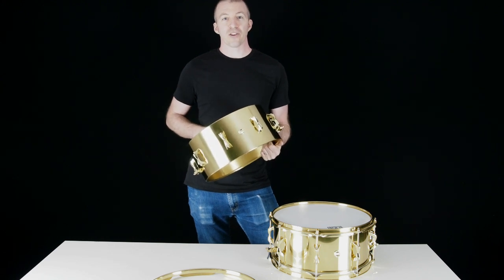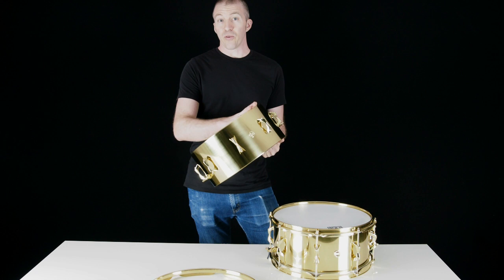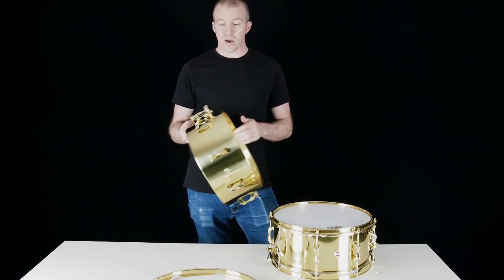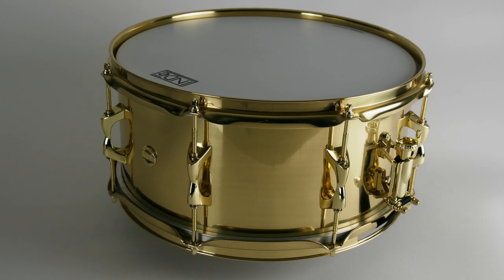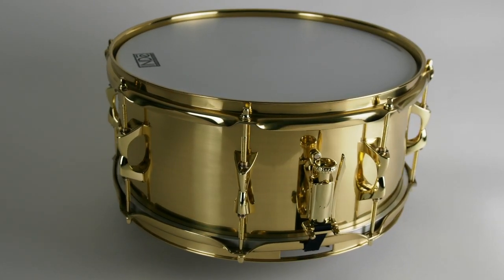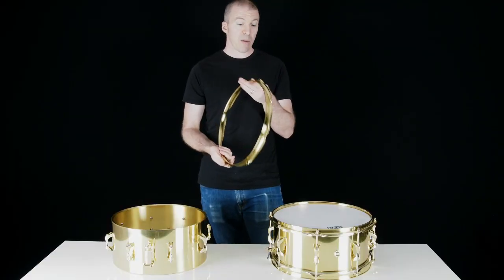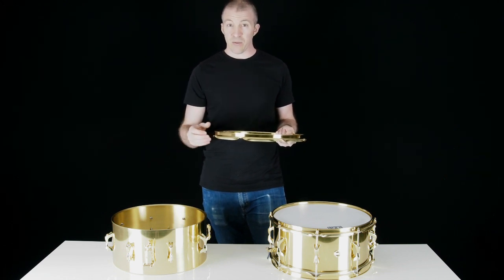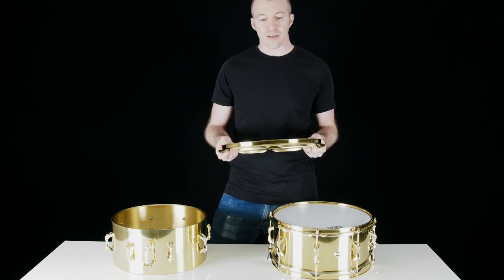None More Brass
New Limited Edition INDe Snare Drum!
This drum features a lacquered 1mm flanged brass shell, lacquered brass hoops, with brass-plated INDe lugs and and SB1 Strainer